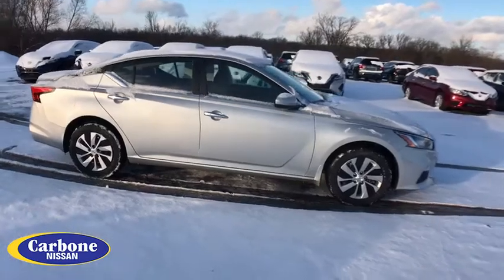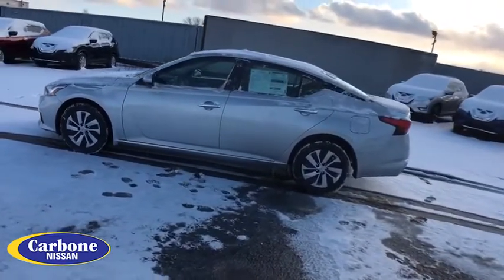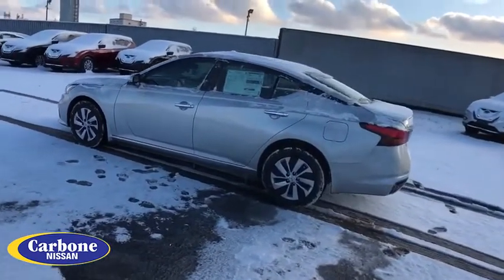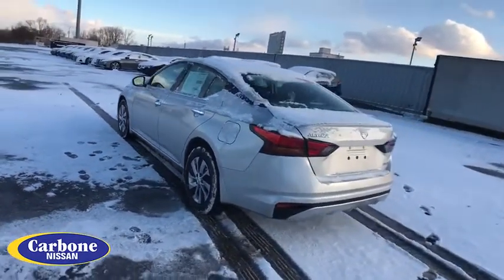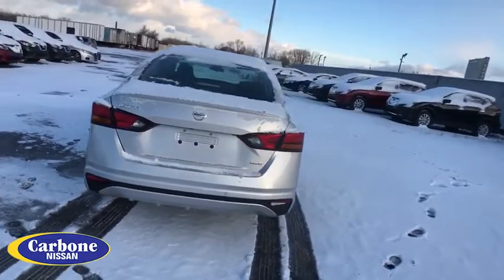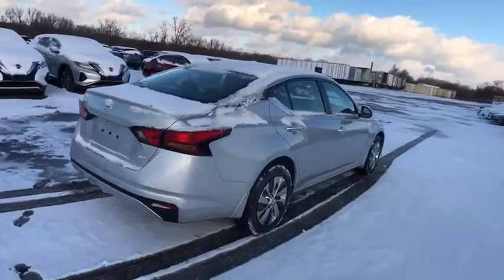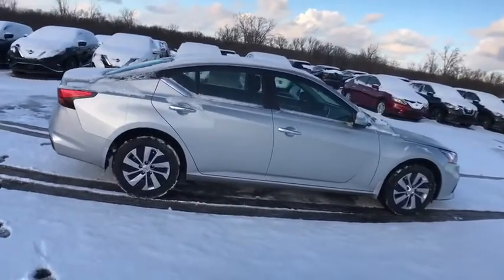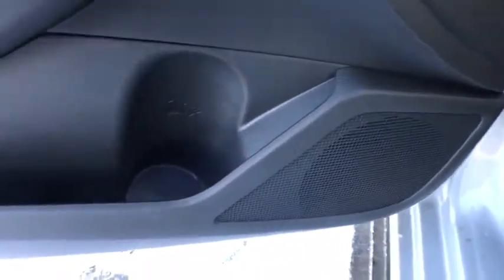2020 Nissan Altima Oneida County, Onondaga County, Herikimer, Madison County, Otsego County, NY LN30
BRILLIANT SILVE New 2020 Nissan Altima available in Oneida County, New York at Carbone Nissan. Servicing the Onondaga County, Herikimer, Madison County, Otsego County, NY area.
2020 Nissan Altima 2.5 S AWD Sedan - Stock#: LN309616 - VIN#: 1N4BL4BW7LN309616

Carbone Nissan
4967 Commercial Dr

: BRILLIANT SILVE exterior and Charcoal interior, 2.5 S trim. FUEL EFFICIENT 36 MPG Hwy/26 MPG City! Smart Device Integration, Apple CarPlay, Remote Engine Start, Back-Up Camera, [S01] DRIVER ASSIST PACKAGE, All Wheel Drive, Bluetooth KEY FEATURES INCLUDE: Satellite Radio, iPod/MP3 Input, Smart Device Integration Nissan 2.5 S with BRILLIANT SILVE exterior and Charcoal interior features a 4 Cylinder Engine with 182 HP at 6000 RPM*. OPTION PACKAGES: DRIVER ASSIST PACKAGE Rear Automatic Braking (RAB), Rear Sonar System, High Beam Assist (HBA), Blind Spot Warning (BSW), Rear Cross Traffic Alert (RCTA), Pedestrian Automatic Emergency Braking (PAEB), Lane Departure Warning (LDW). MP3 Player, Keyless Entry, Remote Trunk Release, Child Safety Locks, Steering Wheel Controls. MORE ABOUT US: At Carbone Nissan, our goal is to exceed your expectations at all times. The moment your walk into our showroom we intend to help you find a new or used car you'll love. But, our relationship doesn't end there. Once you drive your new vehicle off the lot, you want to make sure that you get as much good use of out of it as possible. Basically, you'll know you are in good hands, from beginning to end. Horsepower calculations based on trim engine configuration. Fuel economy calculations based on original manufacturer data for trim engine configuration. Please confirm the accuracy of the included equipment by calling us prior to purchase.